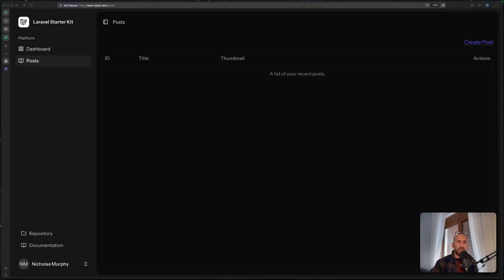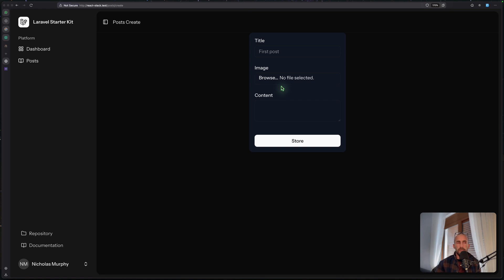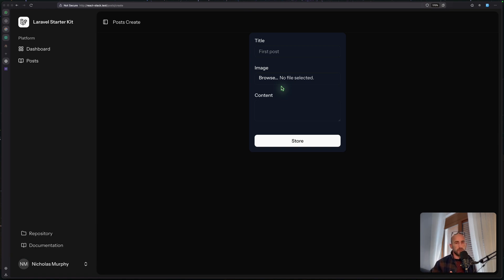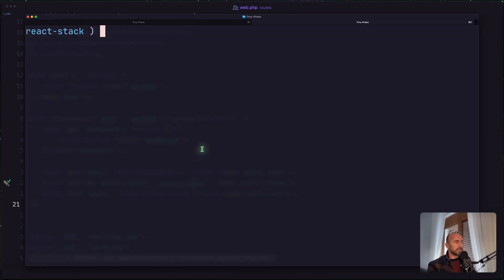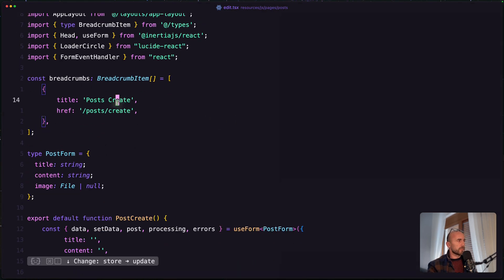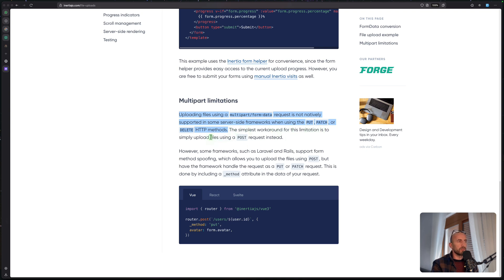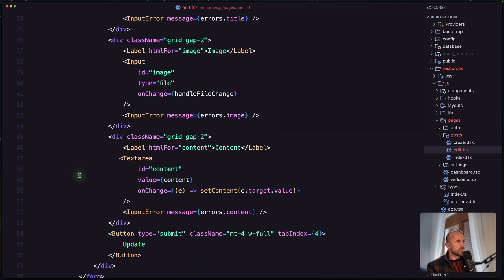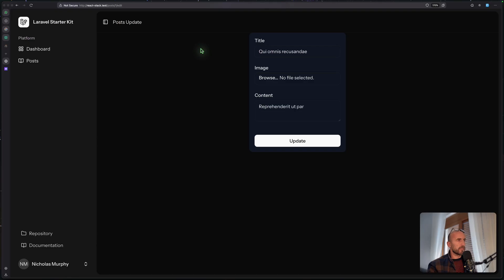Laravel 12 React ep4 - Update Post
In this video, we're starting a new series on building a complete CRUD (Create, Read, Update, Delete) application using Laravel 12 for the backend and React for the frontend.

Part 2 focuses on:
* Create Post controller
* registering routes
* creating react pages